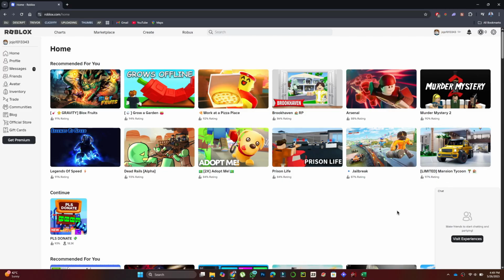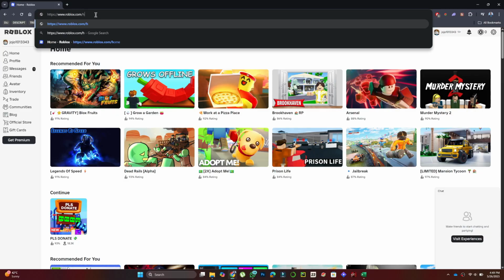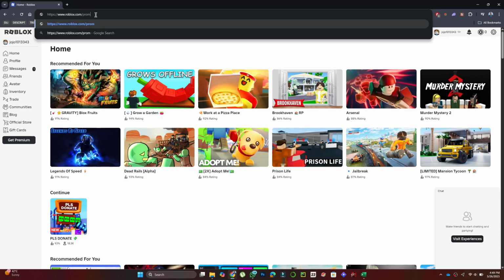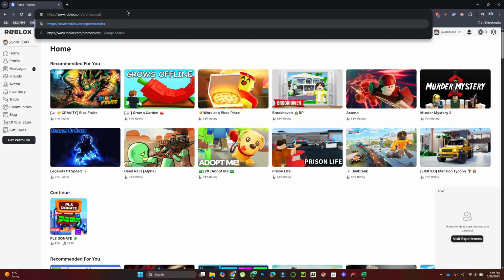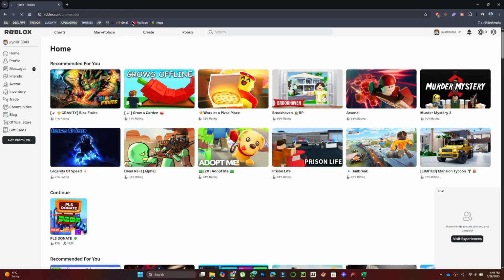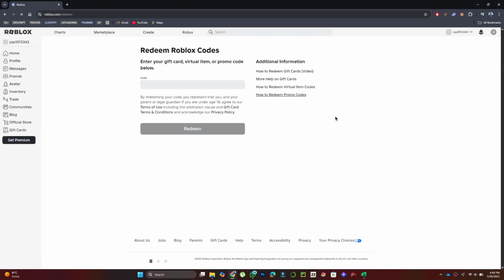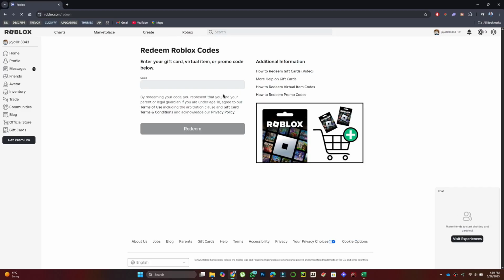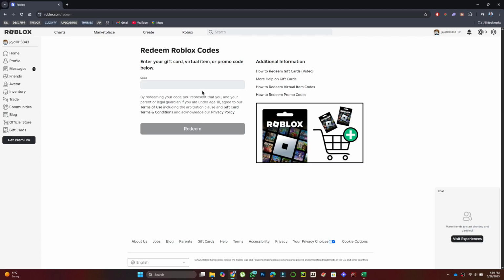How To Redeem Roblox Codes on Mobile & PC - Full Guide (2025)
Learn how to redeem Roblox codes on both mobile and PC with this full step-by-step guide. Whether you’re claiming items, Robux, or promo rewards, this tutorial shows you the exact steps to enter and redeem your Roblox codes.